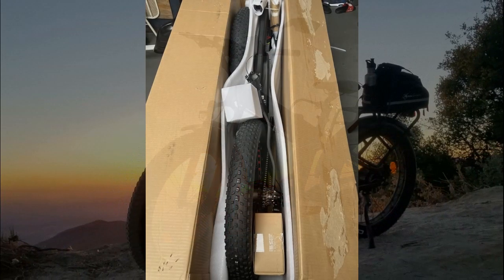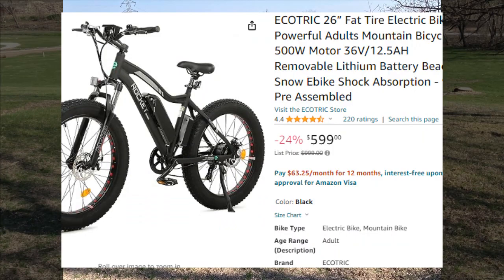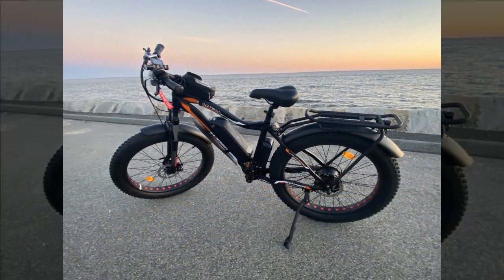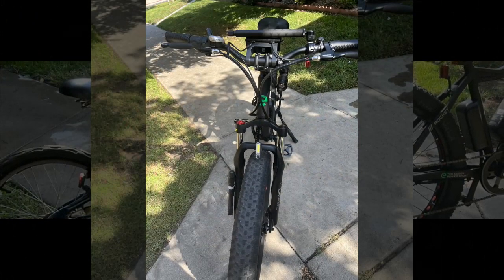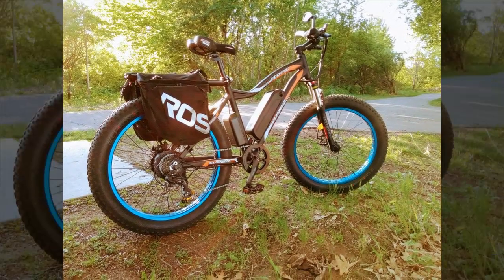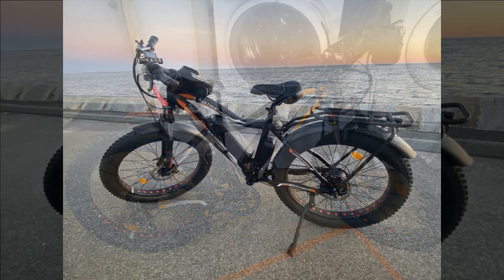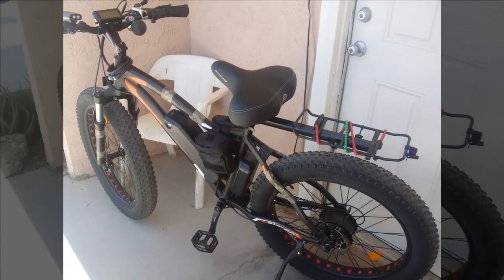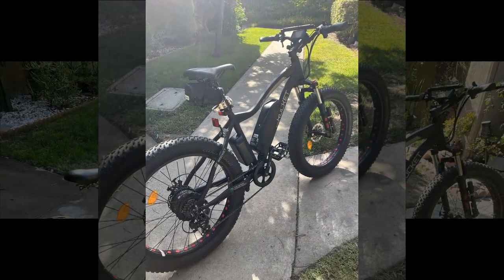Reviews about the ECOTRIC 26” 500W Electric Bike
the link from the video
Uncover the ECOTRIC 26” 500W Electric Bike in this detailed review. Explore its sturdy frame and sleek design, blending style with durability. Delve into its powerful 500W motor and long-lasting battery, providing ample speed and range for various riding terrains. Unveil its ergonomic features, including adjustable seat height and handlebars for personalized comfort. Experience its smooth performance and responsive handling as we test it on city streets and off-road trails. Join us as we evaluate the ECOTRIC 26” 500W Electric Bike's performance, versatility, and overall value, offering insights for riders seeking an efficient and enjoyable electric biking experience.